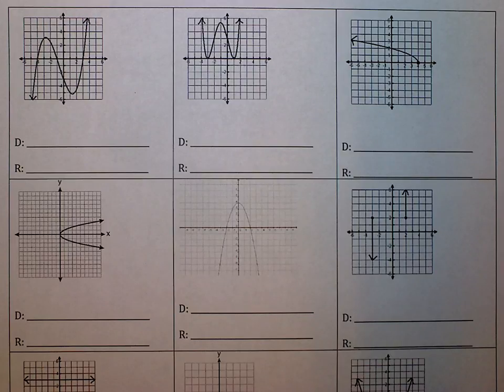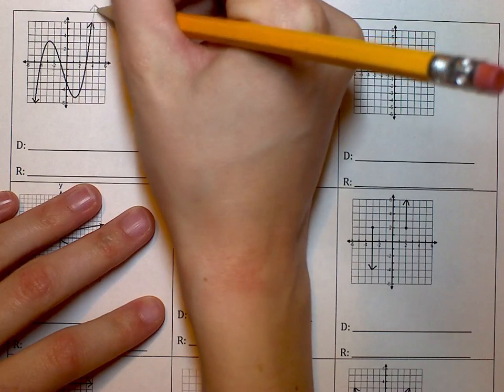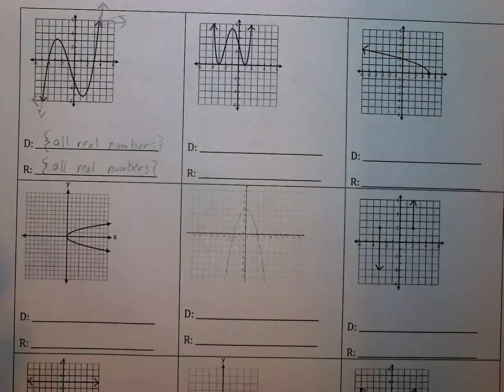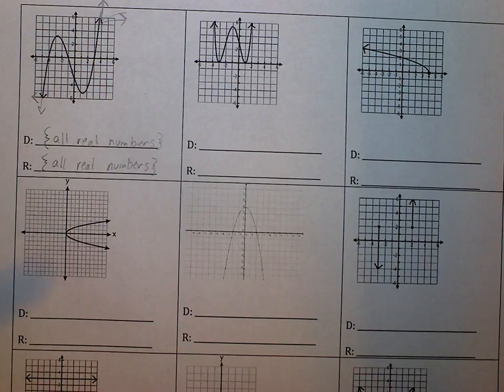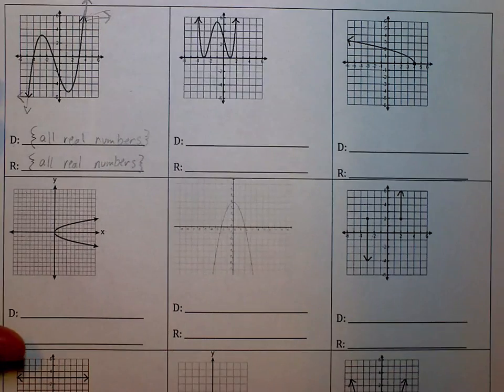4 14C Domain and Range of Continuous Graphs #2